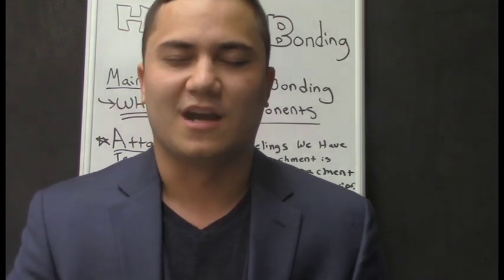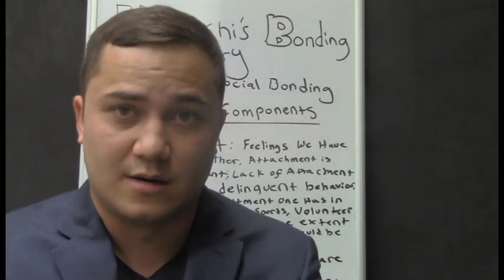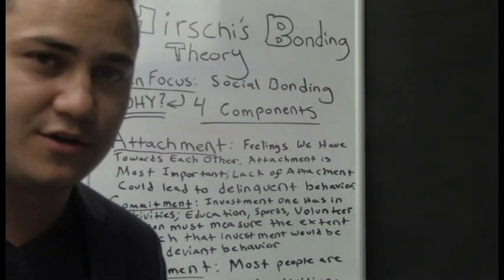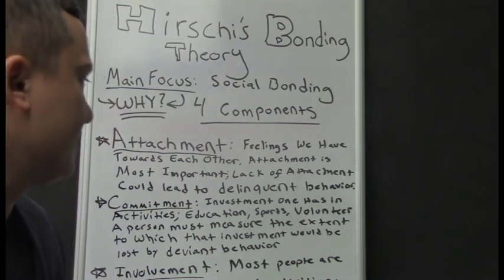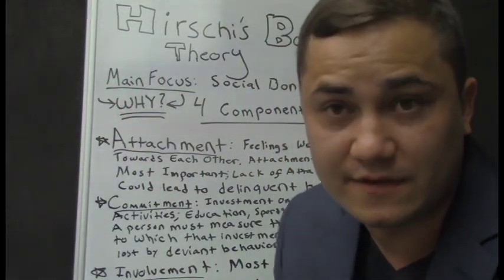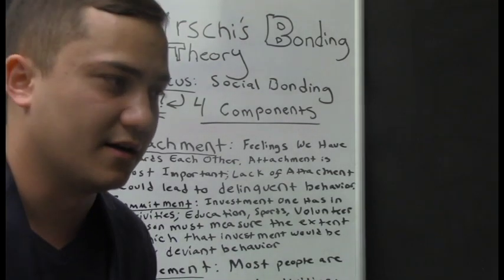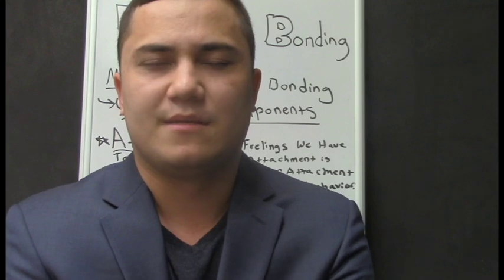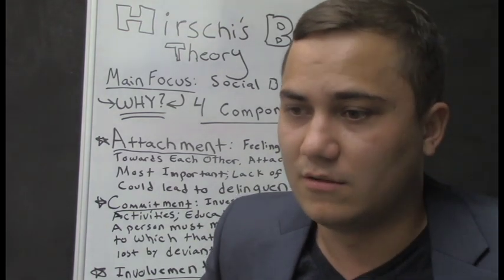Hirschi's Bonding Theory: A way to reduce delinquent behavior.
Hey guys,
 This video explains what is Hirschi's Bonding Theory and how it's components may help eliminate delinquent behavior in the future. This is my personal vlog opinion about the subject. Any questions, comments or criticism is welcomed!

for the music. Check the site out!
+University of Maryland Baltimore County
+Junior
+Crime and Criminology